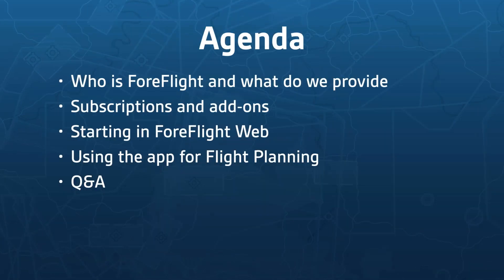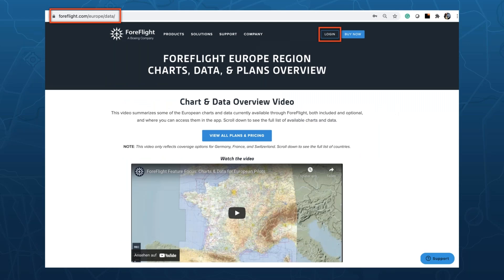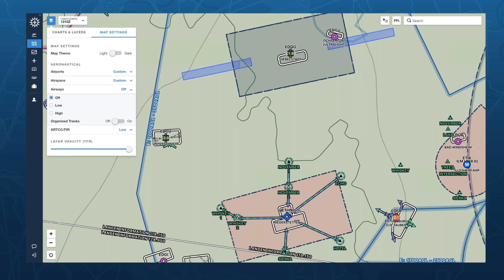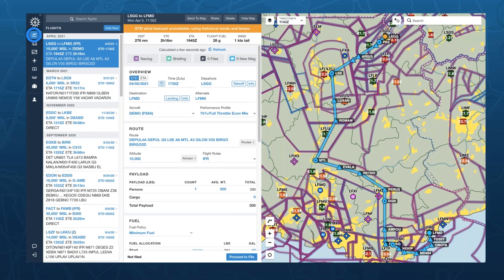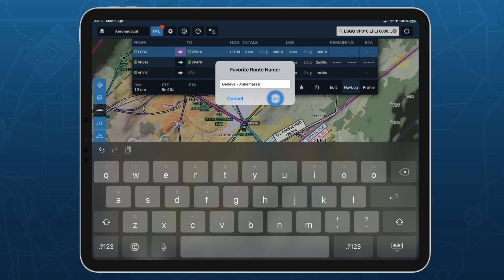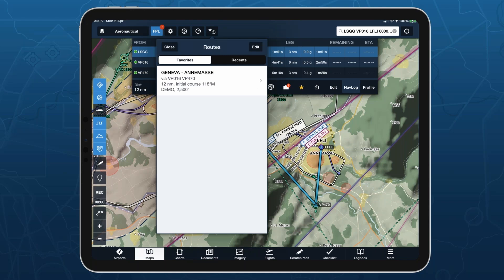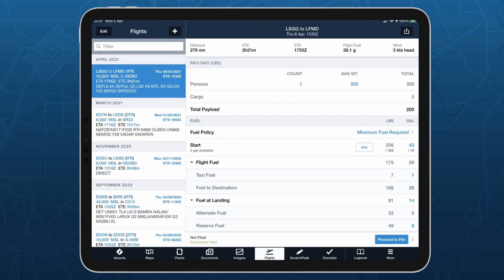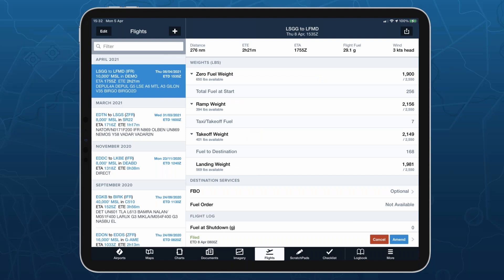ForeFlight on Frequency: ForeFlight for Beginners in Europe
Join ForeFlight Pilot Support Team member Wolfgang Oestreich to learn the basics of using ForeFlight in Europe, including getting around the app, planning and filing basic flight plans, checking weather, and more.

Watch other recorded webinars and register for upcoming ones